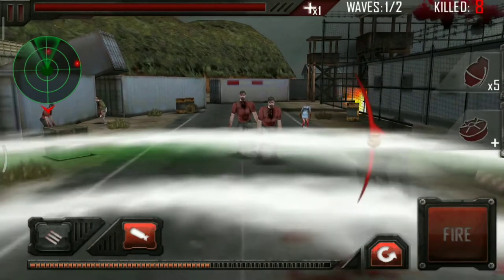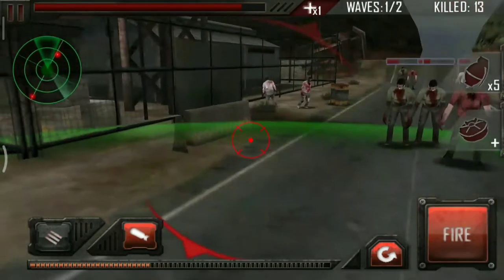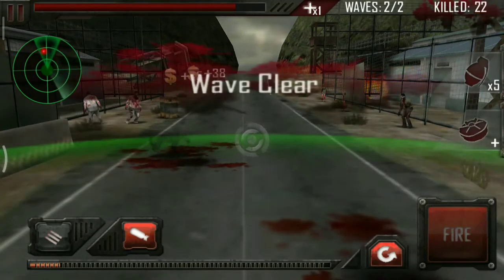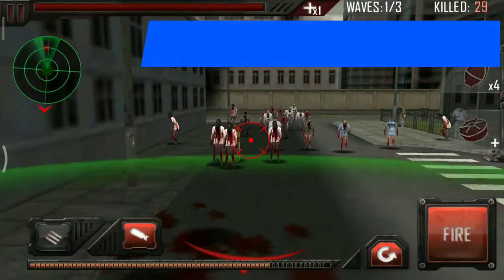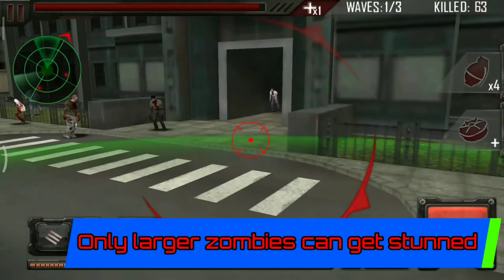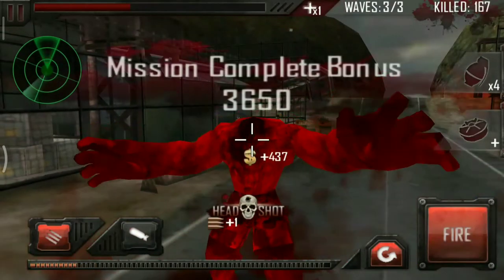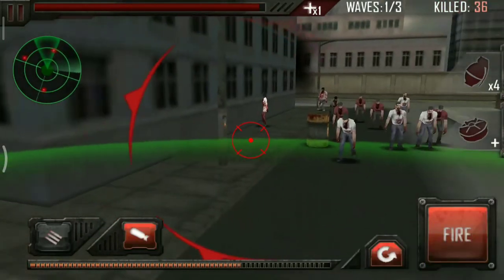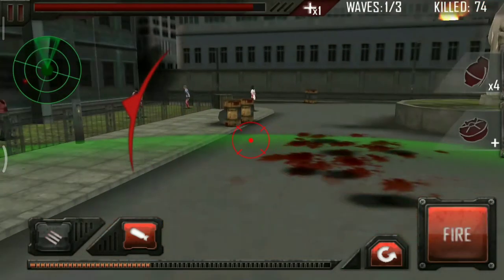Shockwaver Heavy Weapon Breakdown | Zombie Roadkill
Is Shockwaver better than Tesla Coil in Zombie Roadkill 3d? I answer that question and more in my latest video. I discuss the pros and cons and how you can best use this heavy weapon and how can it complement the machine gun. Enjoy!

Where I blog more than just games!

For channel snippets and other things to get to know us better!

For other interesting pics!

For regular channel updates & everything else we’re upto!